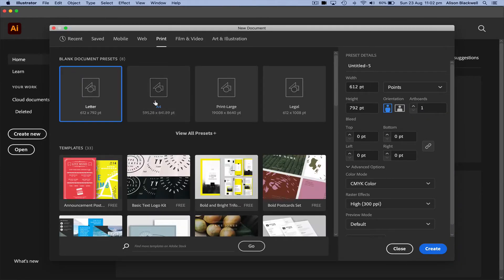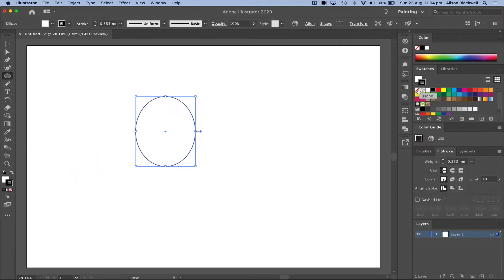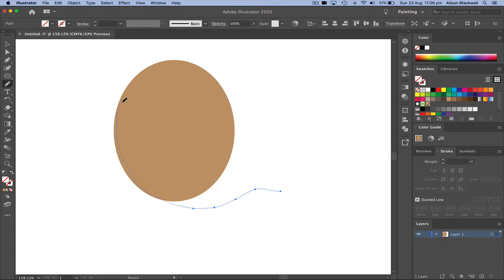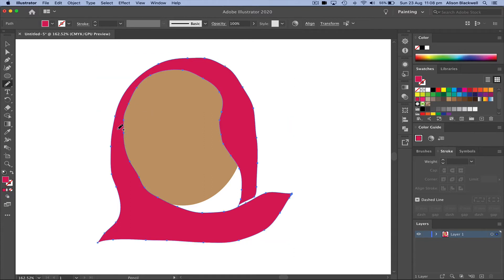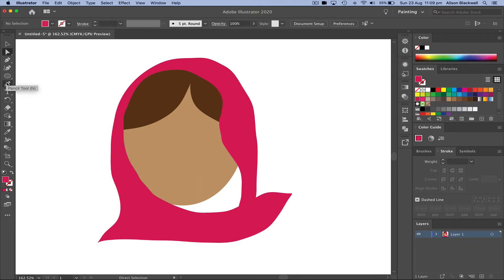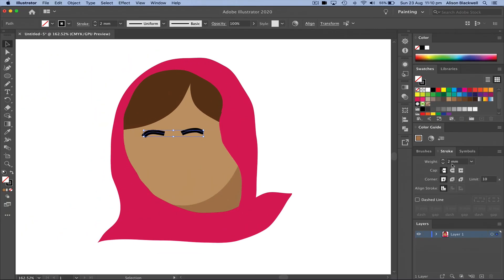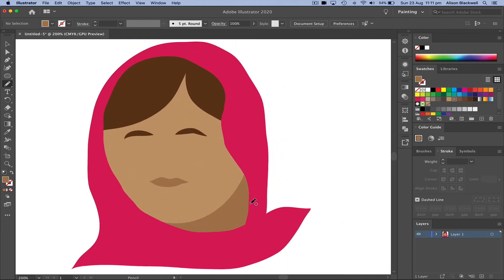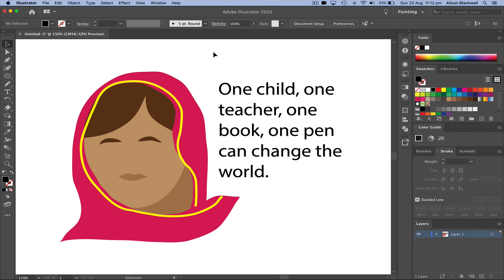Building Graphics in Illustrator | Design Graphics with Your Students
In this video, expert educator and Adobe Education Leader Alison Blackwell gives you an overview of Adobe Illustrator, and shows you how to get started creating simple graphics.

This video is part of the free, accredited 'Design Graphics with Your Students' course on the Adobe Education Exchange. Take this course

View all the videos in the Design Graphics with Your Students playlist